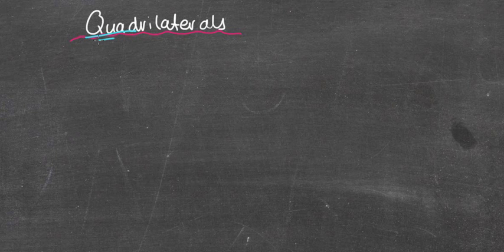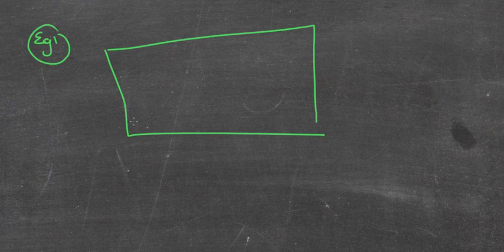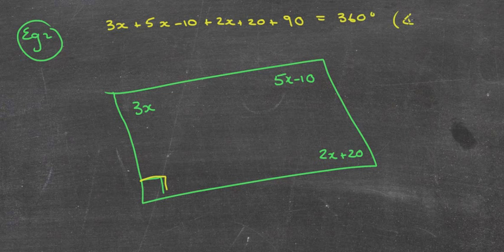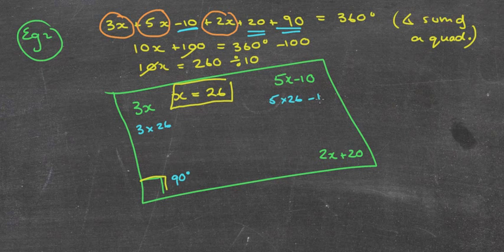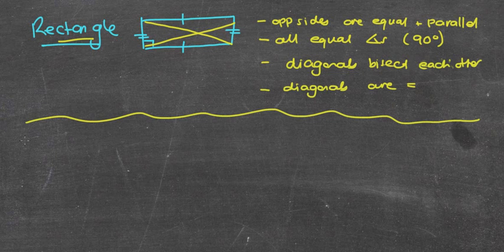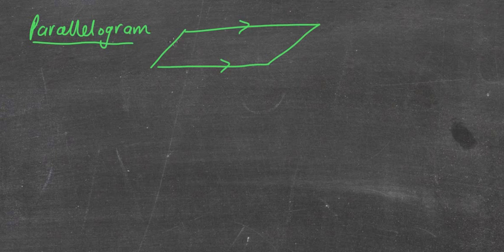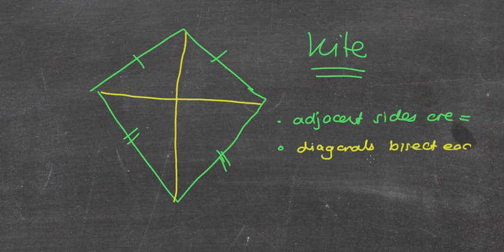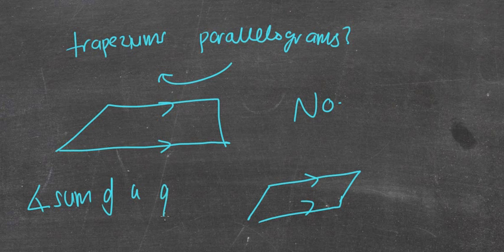Angles sum of a quadrilateral